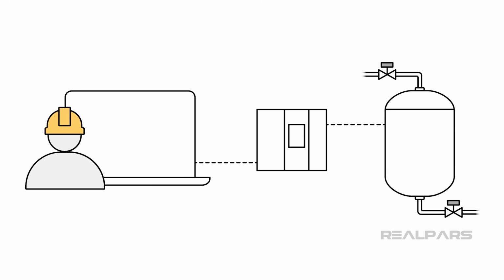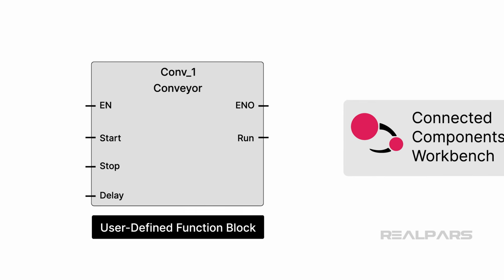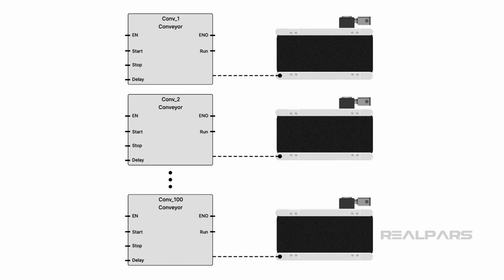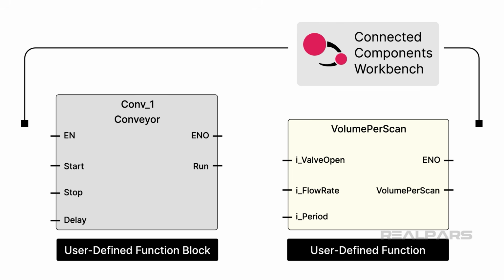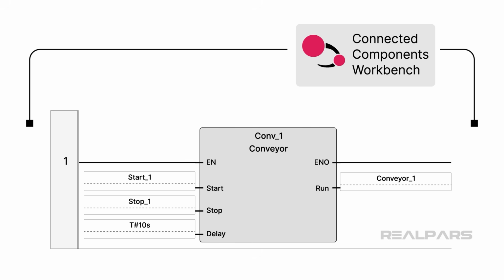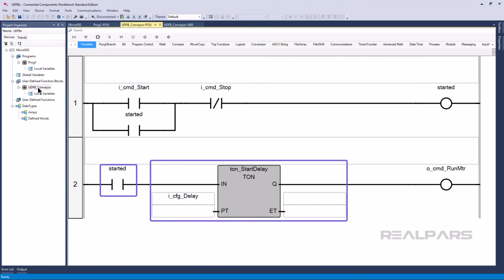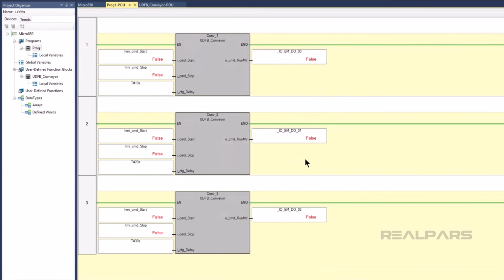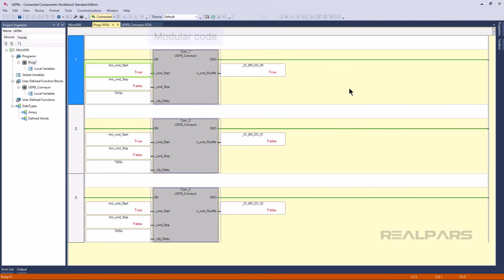User Defined Function Blocks in Connected Components Workbench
⌚Timestamps:
00:00 - Intro
01:02 - The importance of modular code
02:37 - What is a User-Defined Function Block?
03:34 - User-Defined Function Block definition
04:25 - Instantiate a User-Defined Function Block
05:06 - Demo
05:44 - Wrap-Up

User Defined Function Blocks let you build reusable PLC code that is cleaner, scalable, and easier to maintain. In this video, you’ll learn why modular programming matters, how User Defined Function Blocks and User Defined Functions work in Connected Components Workbench, and how to instantiate them in real projects like conveyor control systems. You’ll also see a practical demo running on a Micro800 PLC.